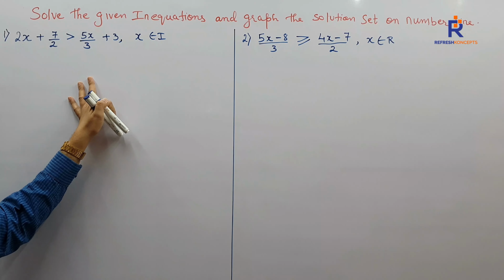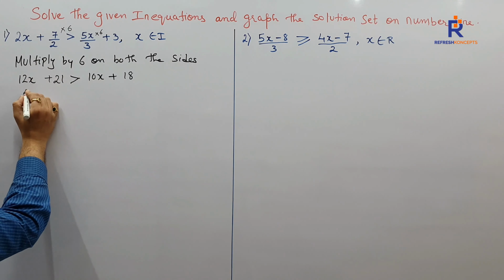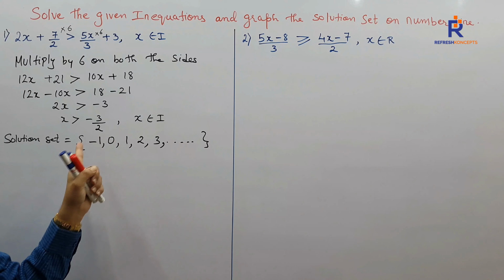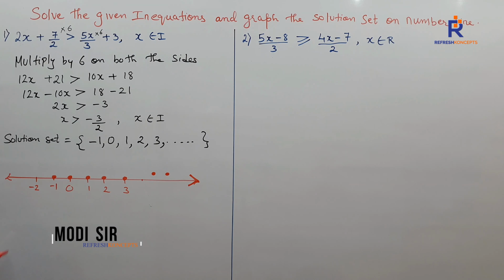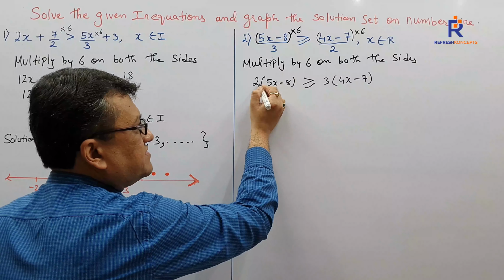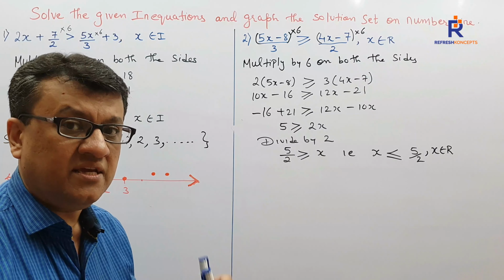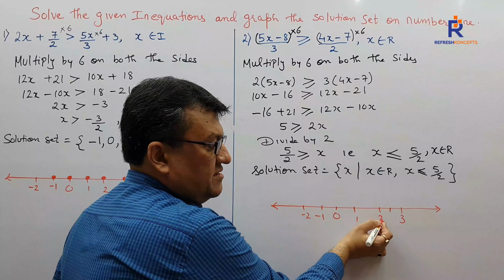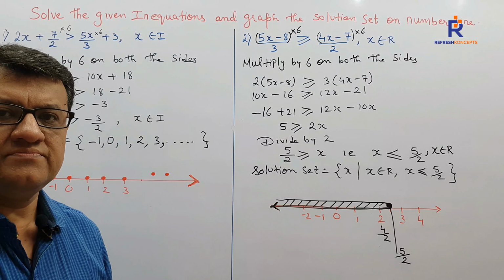Linear Inequation in One Variable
Sums on Linear Inequation